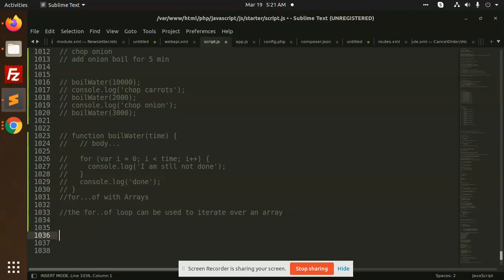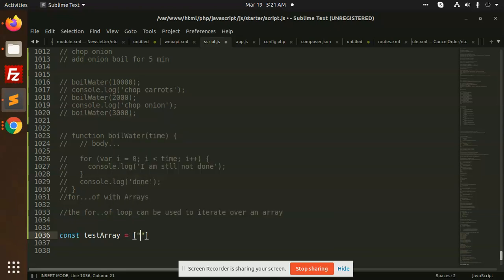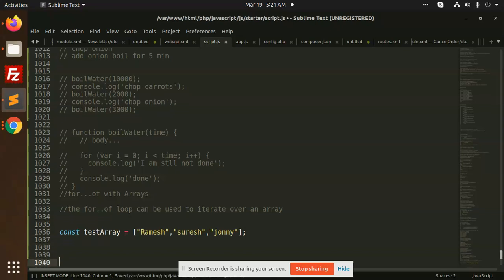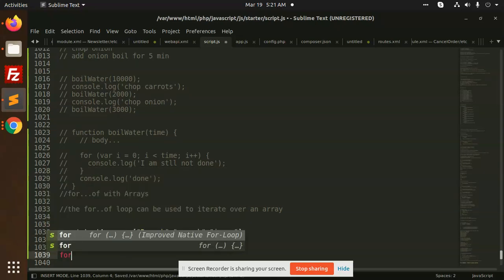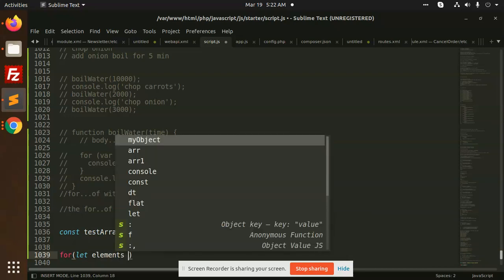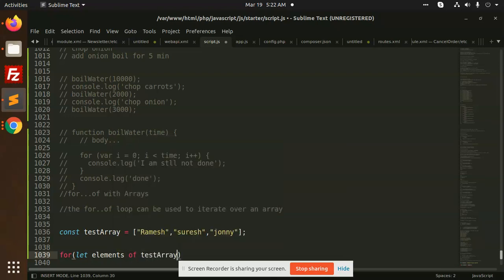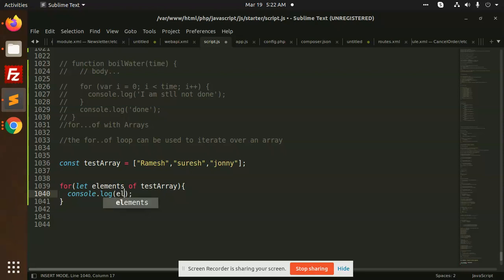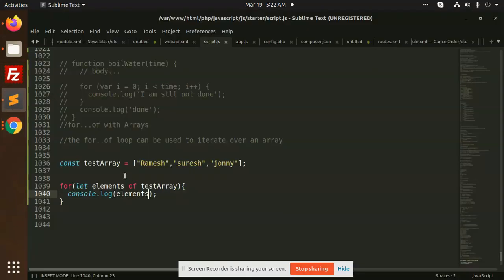What is the for of loop in JavaScript | JavaScript tutorial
What is the for of loop in JavaScript